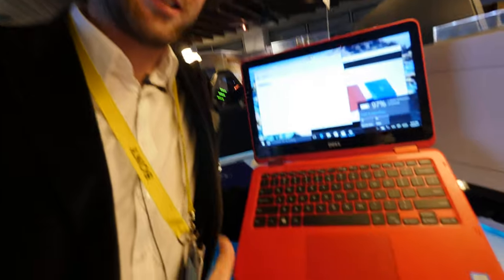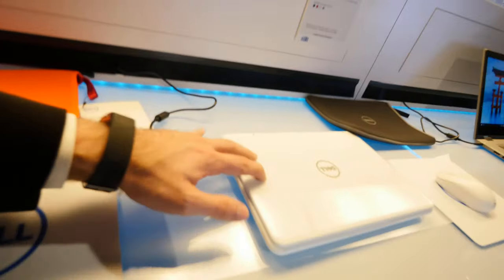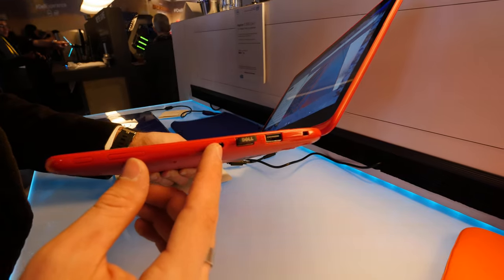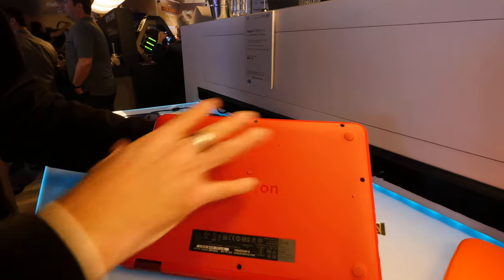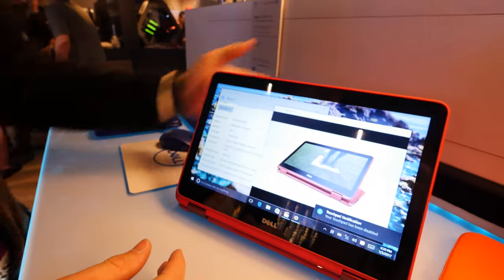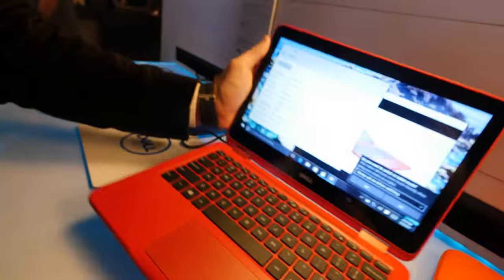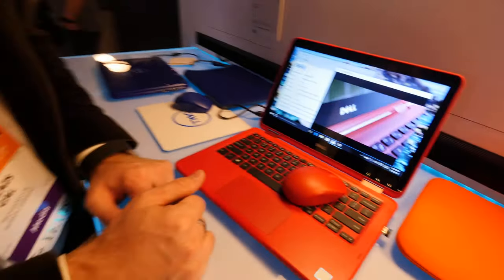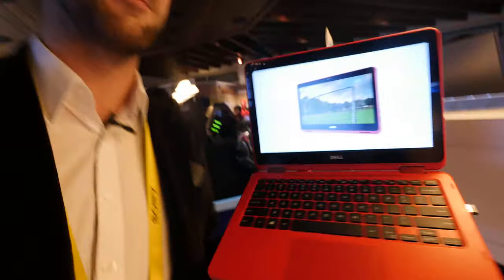Dell Inspiron 11 3168 11.6" Notebook Hands On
- Dell Inspiron 11.6 in a short hands on video at CES 2017 in Las Vegas. A 2 in 1 Convertible laptop with a touchscreen and WIndows 10.
It is also called the Dell Inspiron 3168 and is available in a lot of colorful options for just 229 US Dollar!

This Video was shot in 4K with the Panasonic GH4 and this 7-14mm lens